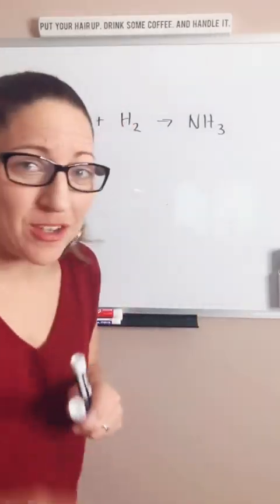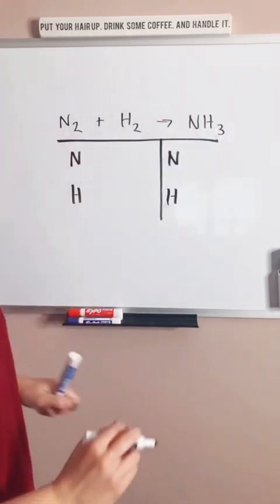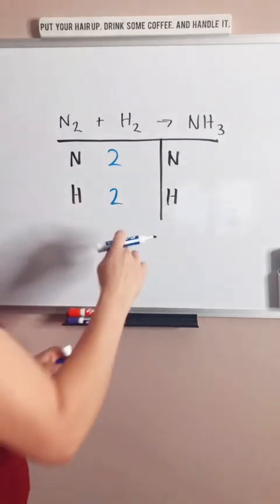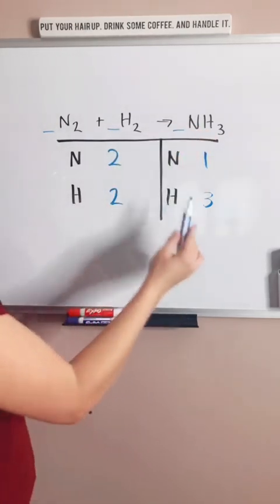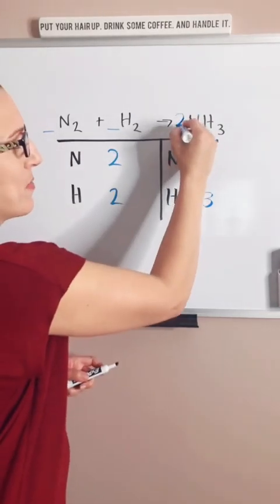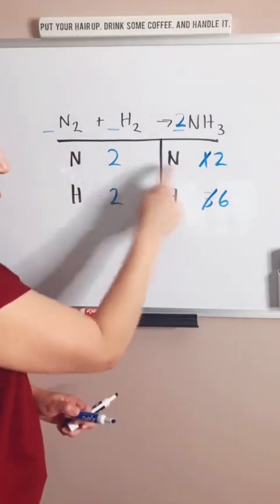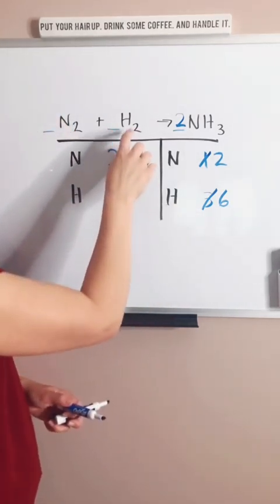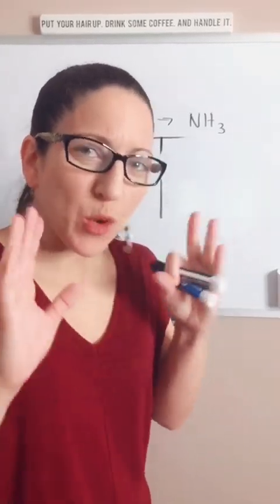HOW TO BALANCE CHEMICAL EQUATION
THIS IS ALL ABOUT HOW TO BALANCE CHEMICAL EQUATION